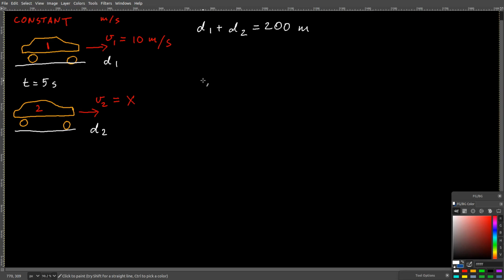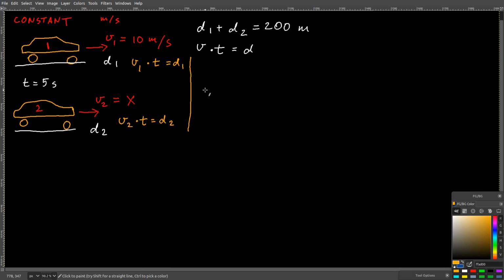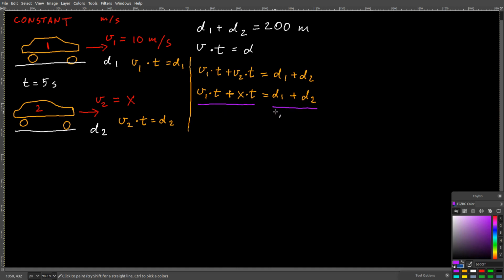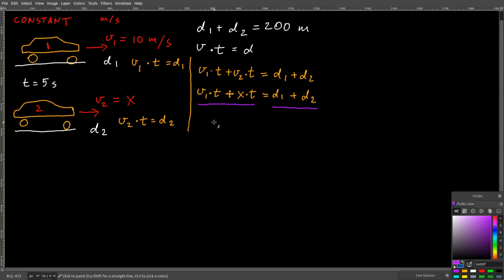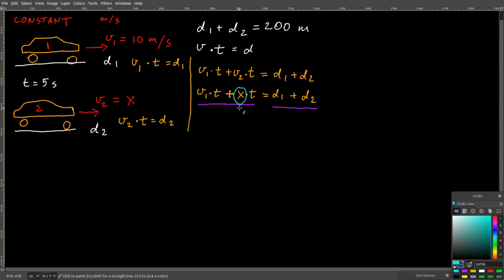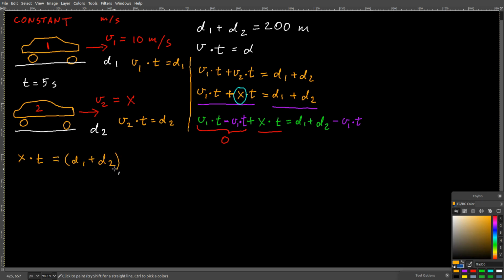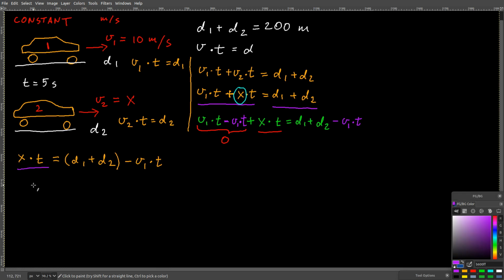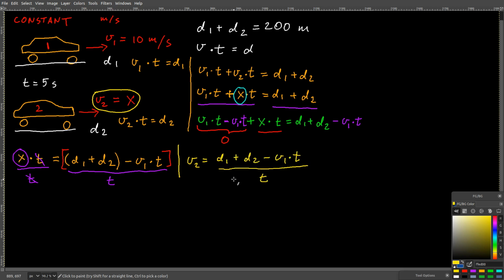The ultimate Math teaching game - Algebra - car example: Part 2 - lecture 2